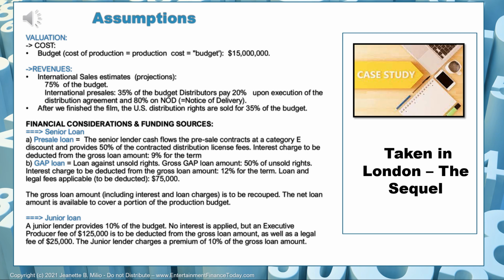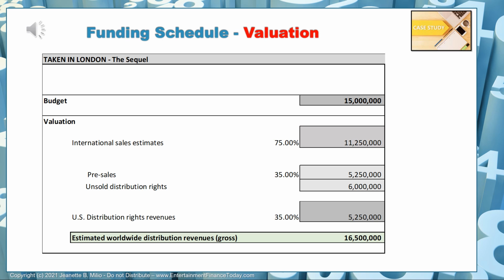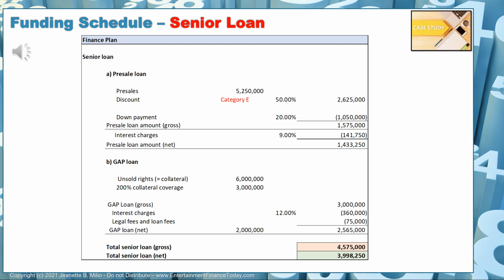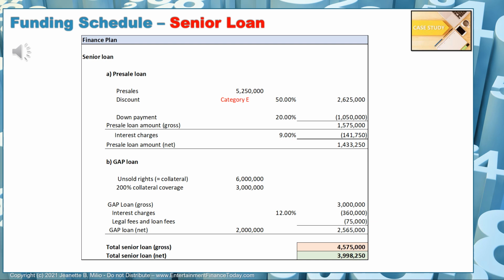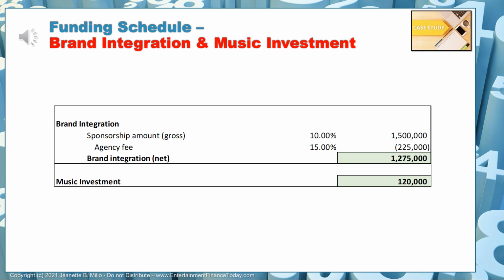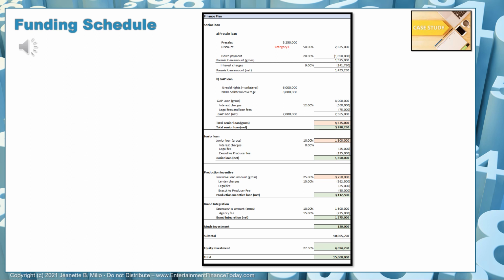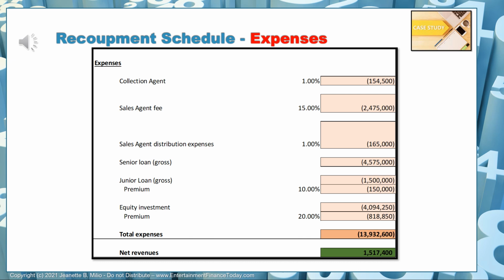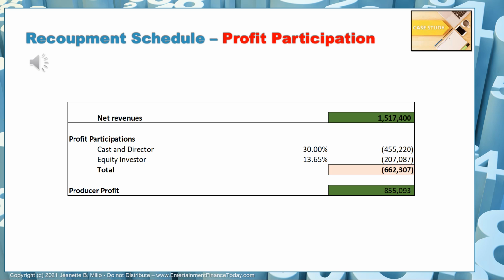Answer Video "Taken in London - Sequel"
Watch the step-by-step video on how you arrive to the answer for this assignment